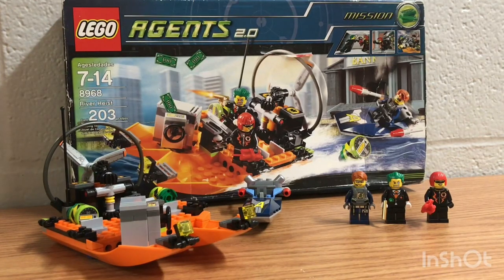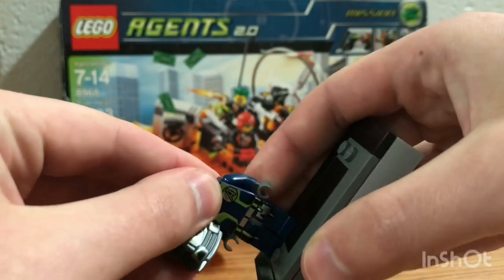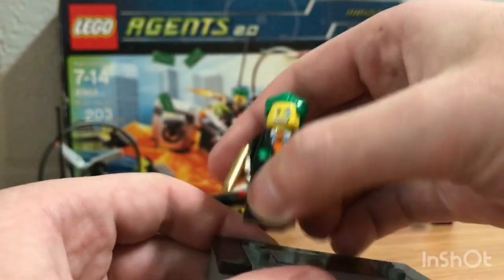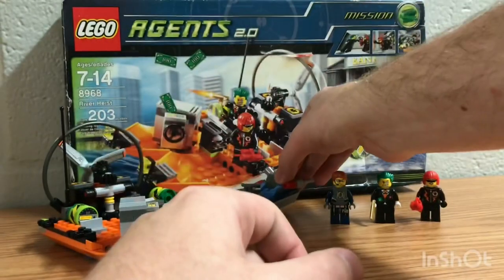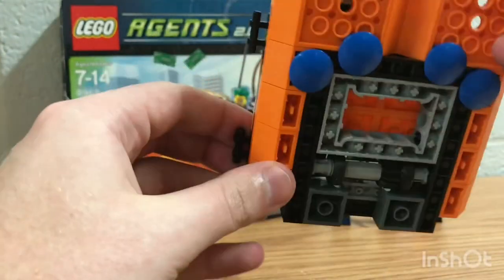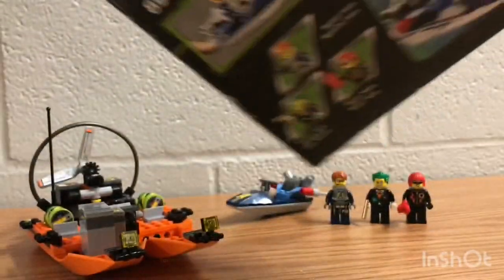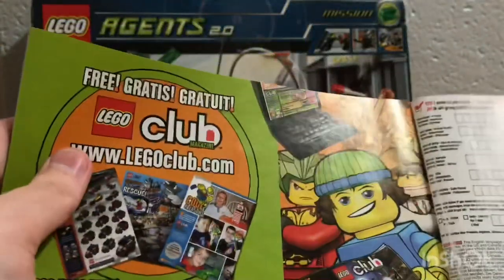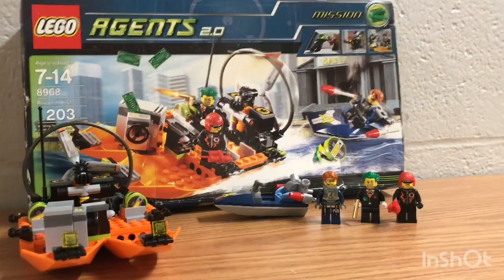Lego Agents 2.0: River Heist - 8968 - Review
Hey what’s up guys it’s the Dark Shadow here. I’m bringing you another Lego Review. This one is for the Lego Agents 2.0 River Heist set. I really enjoyed building this set and reviewing it. The Lego Agents theme is my second favorite theme next to Star Wars and I hope to get more of them to relive my childhood again lol. Thank you all so much for watching and I’ll talk to you all later!👍

Remember no spamming, no profanity, no mean comments, and no hatred towards others. This is a family friendly comment section.